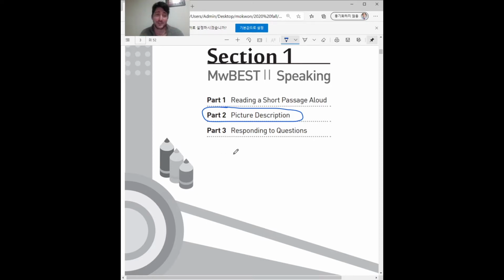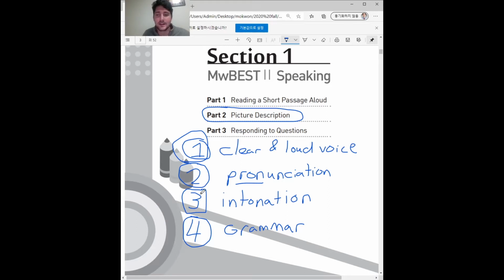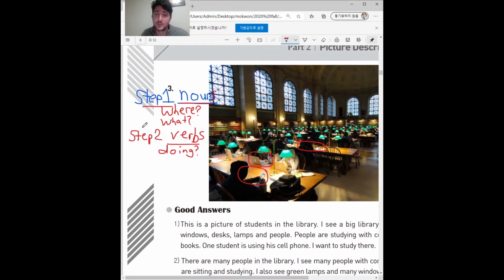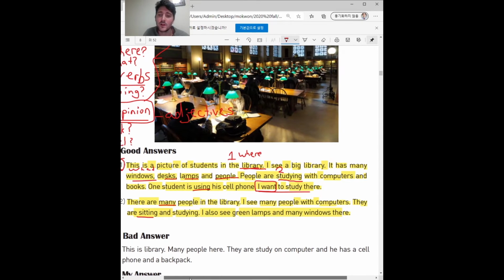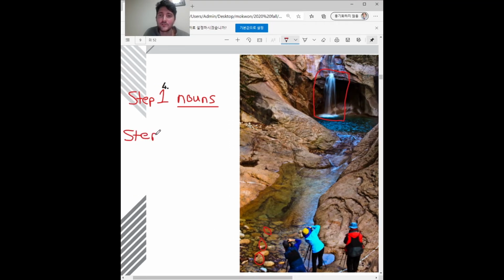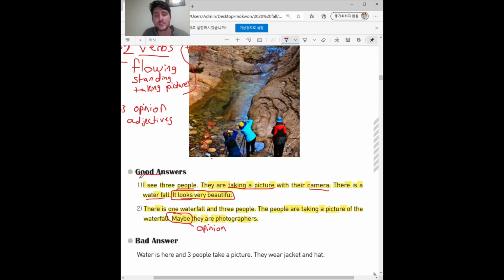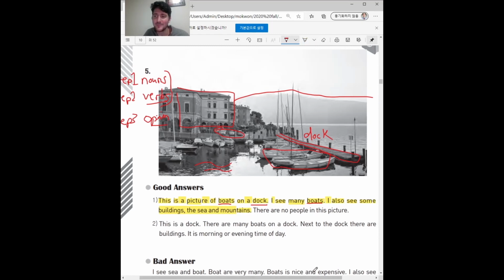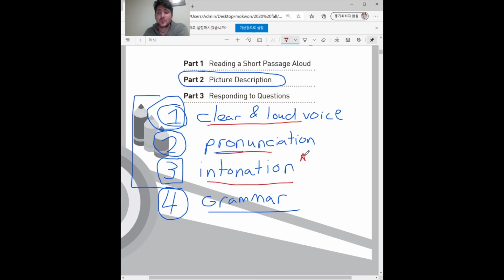2nd semester video7 week9